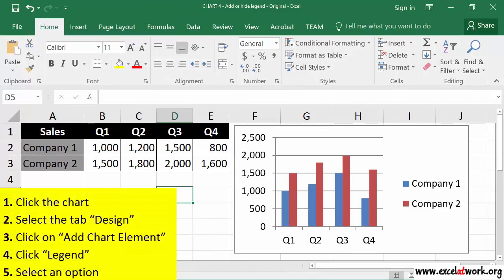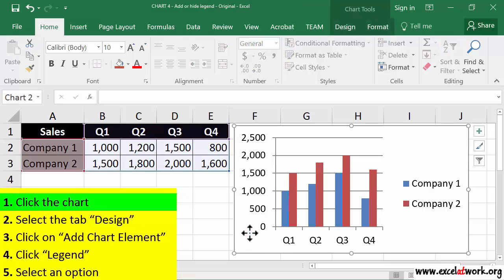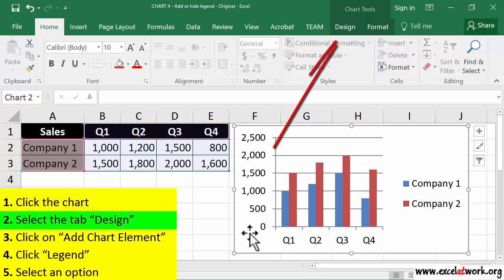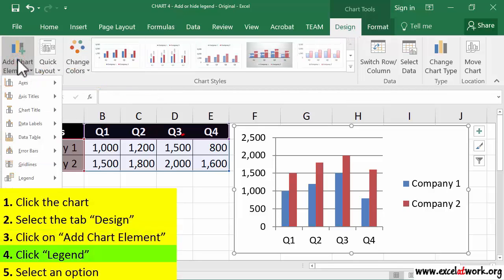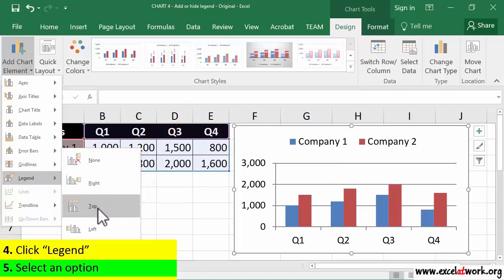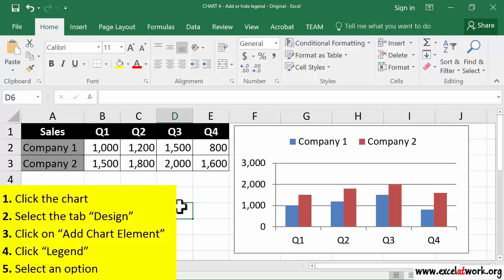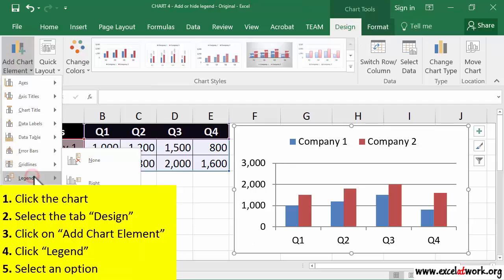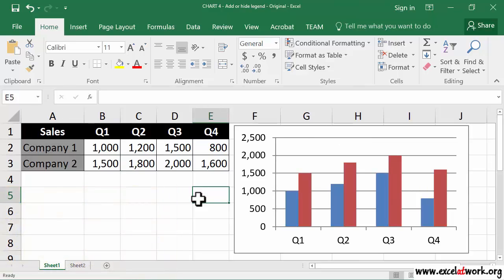Add or hide legend of a chart - Learn Excel Fast - Excel 2016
Learn easily and thoroughly how to add or hide the legend of a chart or graph by using Excel 2016.